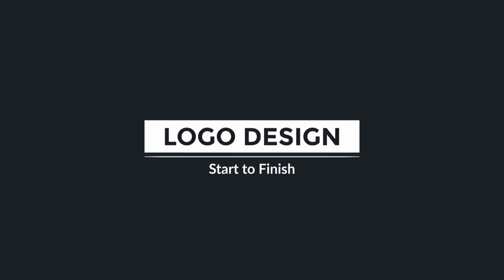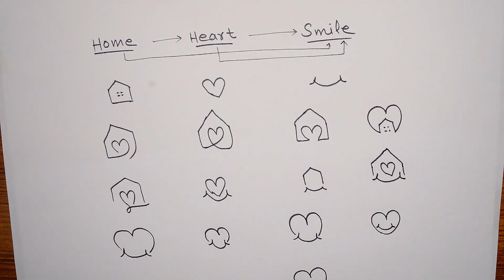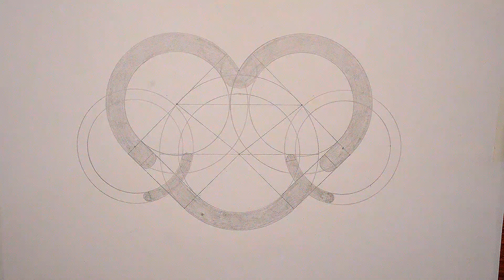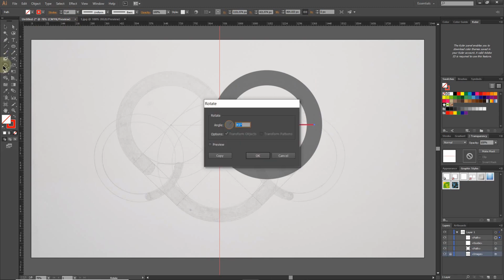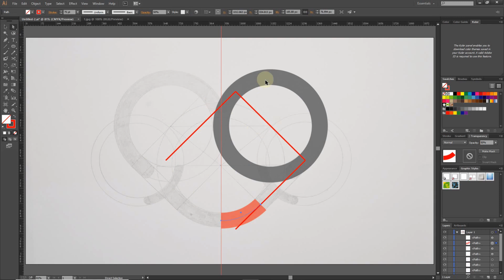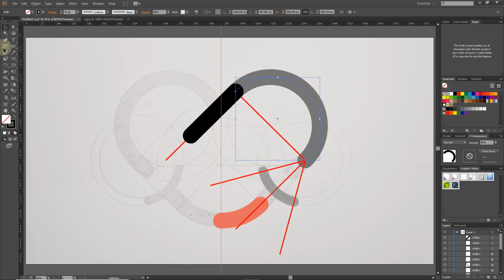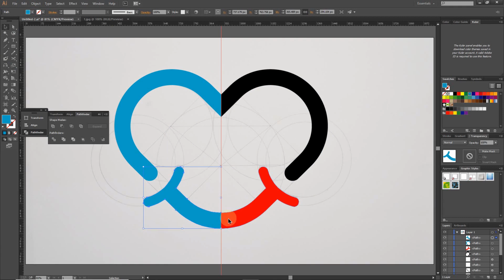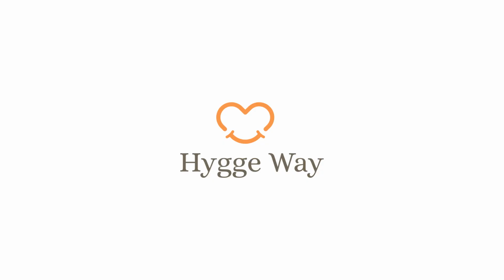Logo Design Process - Idea, Mind Mapping, Sketching, Sketch to vector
In this logo design tutorial, I will demonstrate you that how to design a logo from very start to the finish. For better understanding, I have divided this tutorial into different segments
1) Client's Brief
2) Mind Mapping
3) Rough Sketching
4) Refined Sketch
5) Sketch to vector

In todays video, you will learn all the basics you need to design a logo, even if you are an absolute beginner. I will demonstrate you that how you can generate a logo design idea by using the brief received from the client.
This is a practical case study, where we will initiate from the brief that we received from the client, then we will extract major and targeted points from that brief. In the next step we will start mind mapping, and write down all the random words that are coming in mind relevant to the logo. Then, in the next step, we will continue with the rough sketching process and we will draw a number of rough sketches. And then we will choose one of the sketch and then continue with the refined sketching process. And finally we will design our vector logo in Adobe Illustrator.

Logo design ideas - case study 09 - Door Shop logo design